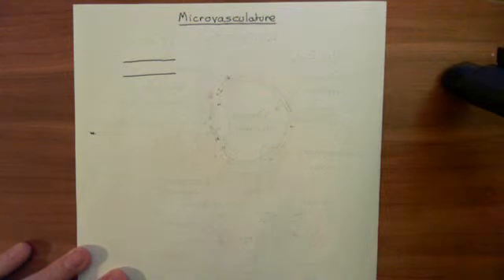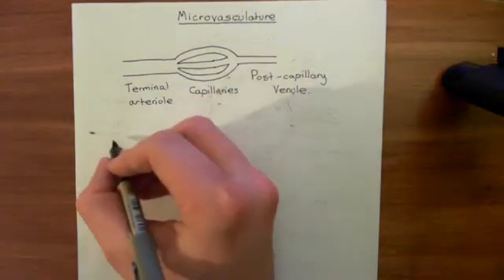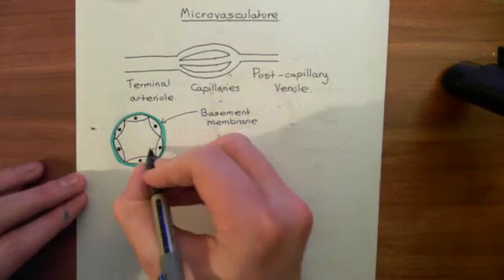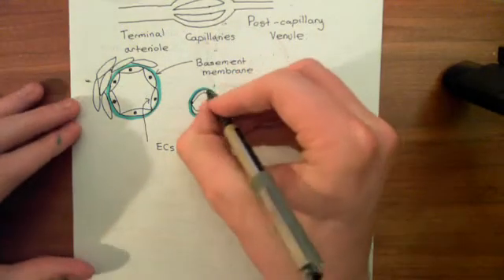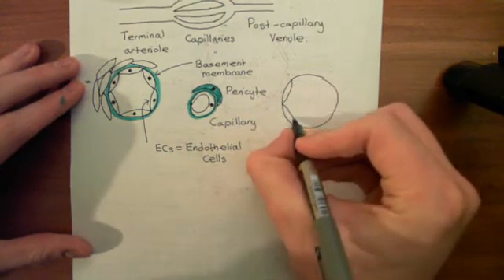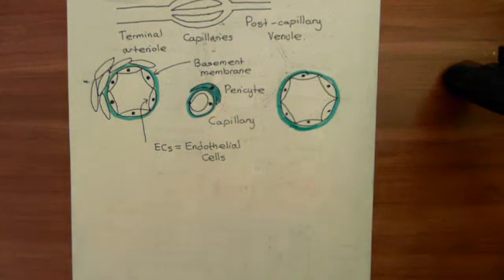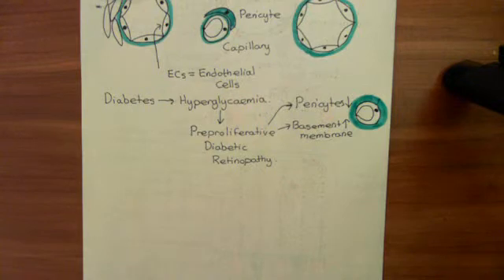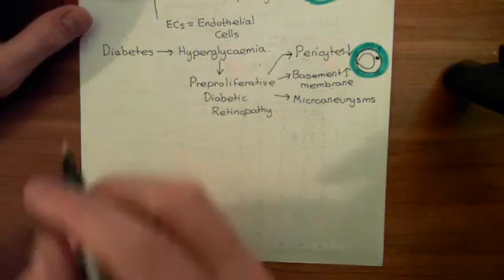Diabetic Retinopathy Part 4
In this video we discuss the pathology of diabetic retinopathy.